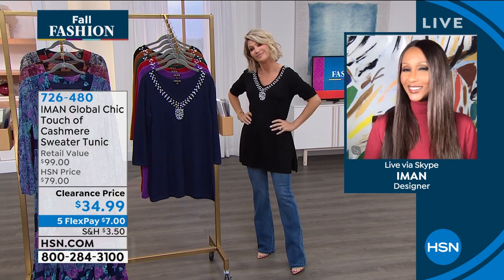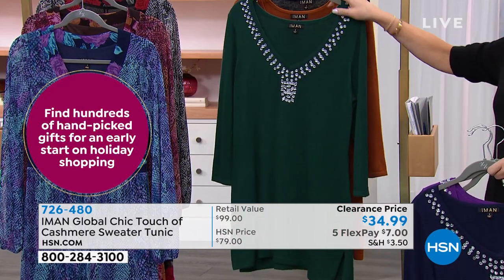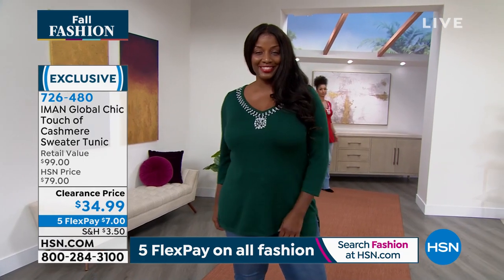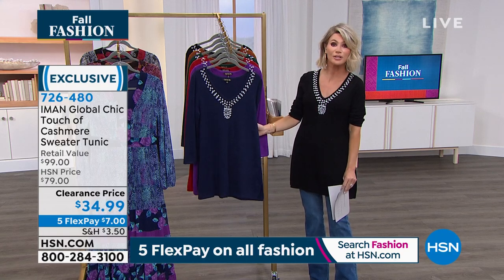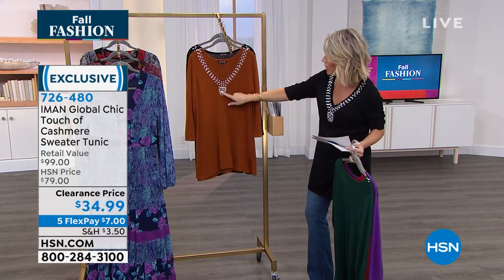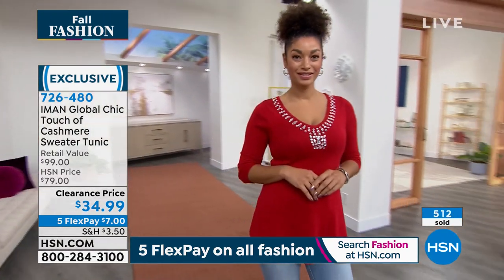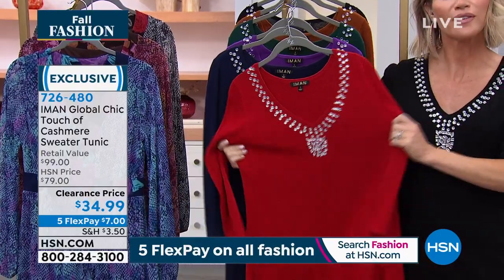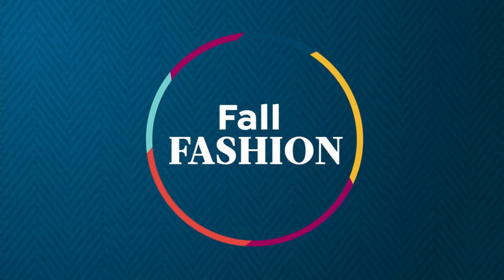IMAN Global Chic Touch of Cashmere Sweater Tunic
Iman's signature "Touch of Cashmere" fabrication combines with a captivating jeweled neckline, creating this glamorous sweater tunic that's perfect for the holiday season and beyond.